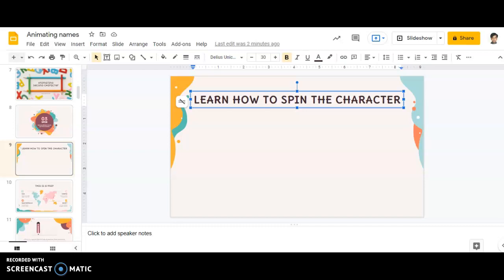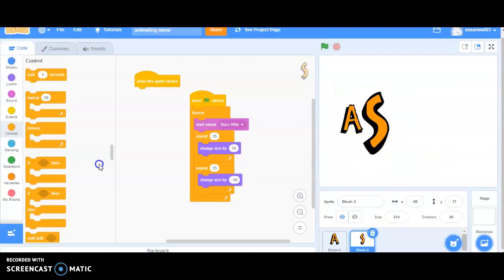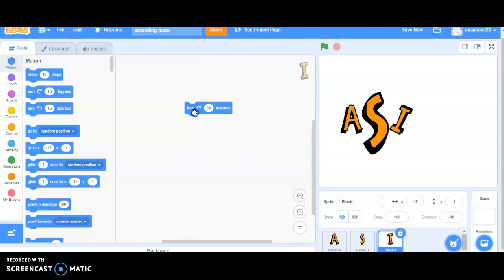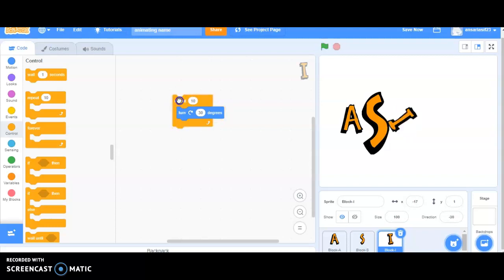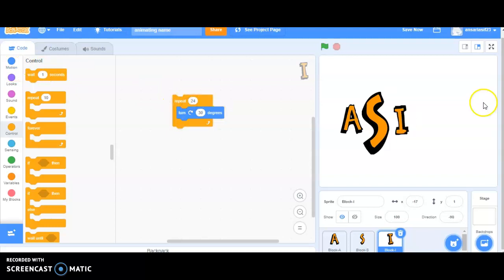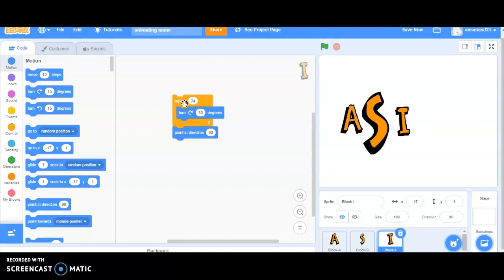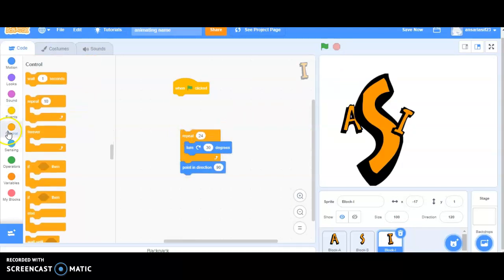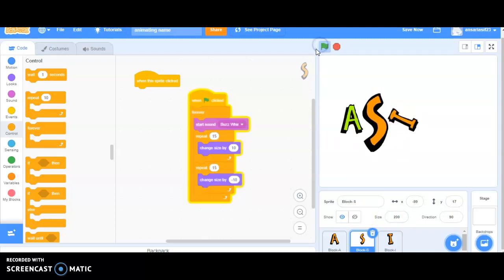Animating names-3rd Character